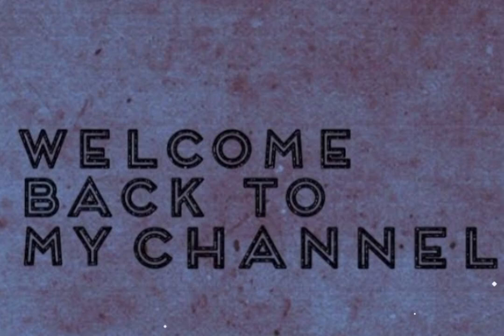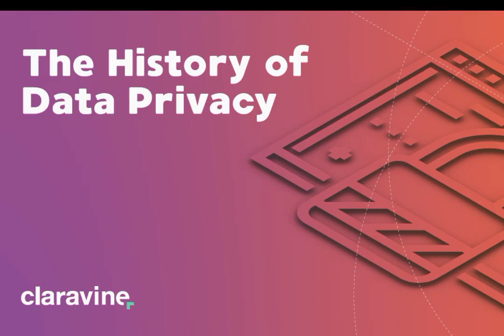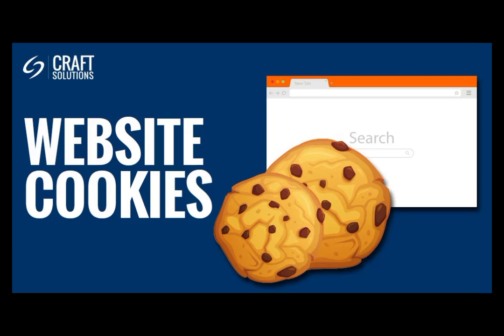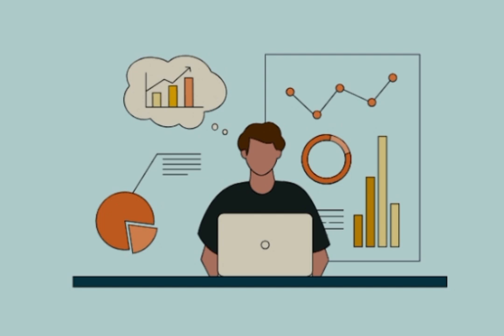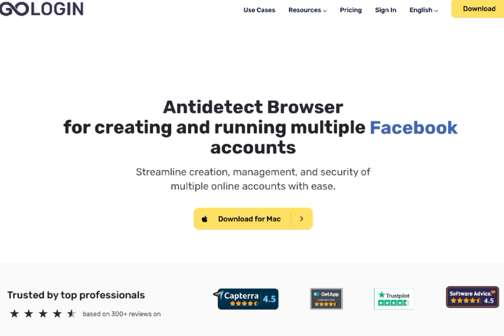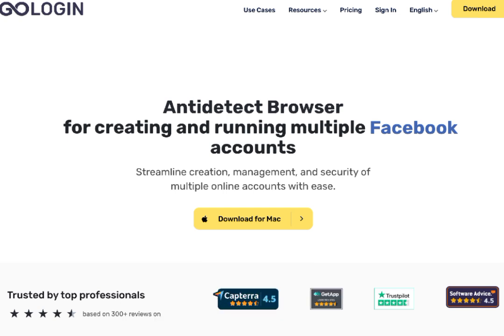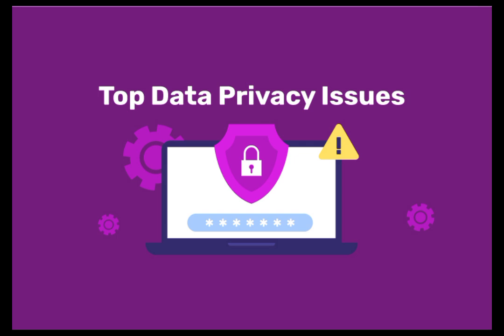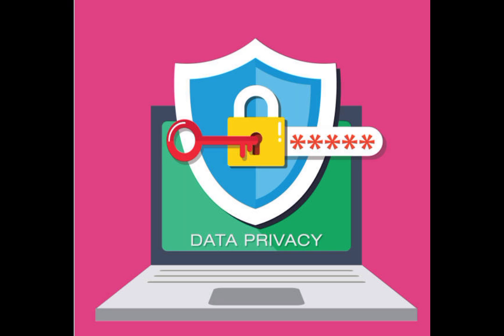The Evolution of Online Privacy: From the Early Internet to Today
Online privacy has come a long way since the early days of the internet. In this video, we trace the journey from simple privacy tools to today’s advanced solutions, covering major milestones along the way. Discover how tools like GoLogin are shaping modern privacy practices and why multi-account protection is essential today!